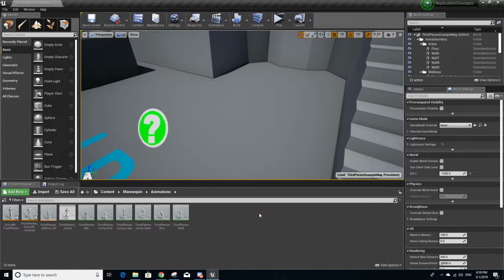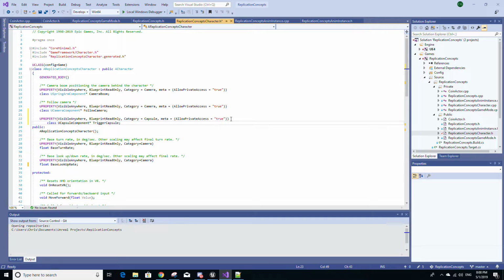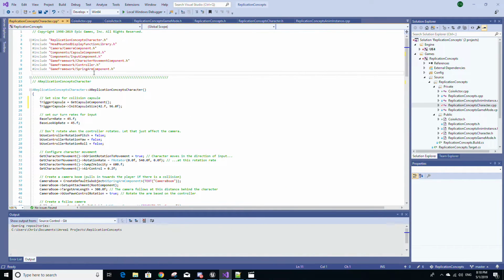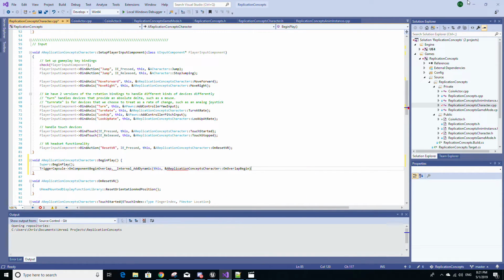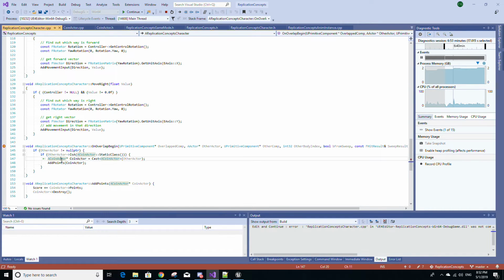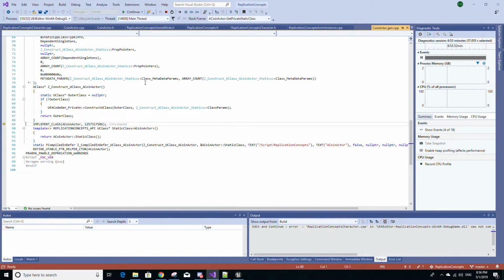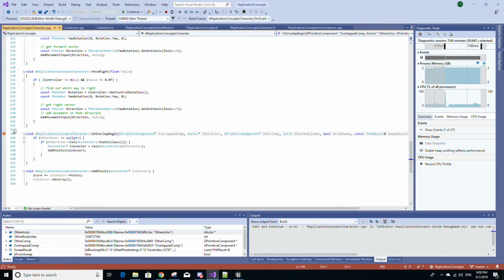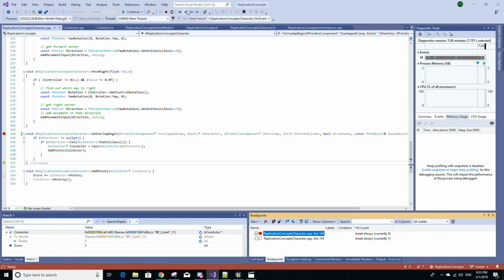Intro to Debugging C++ for Unreal Engine using Visual Studio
In this video, I first setup some simple game logic for a coin collecting game in C++. Then, I go over various parts of the Visual Studio debugger including breakpoints, variable watches, stepping into/over/out of code, and more while tracing C++ code for a Unreal Engine project.
To watch the part solely about the debugger, skip to 12:46.